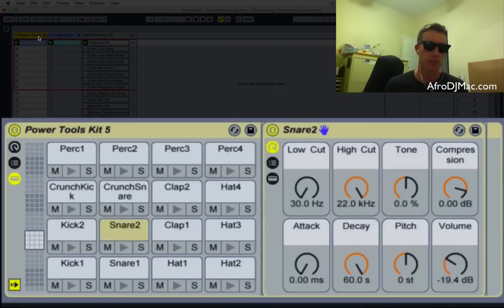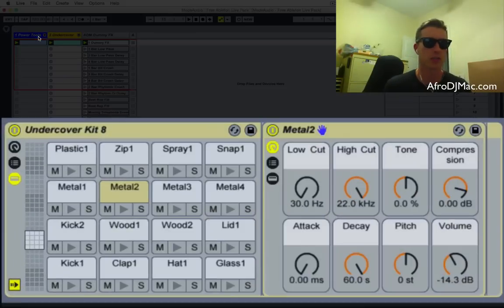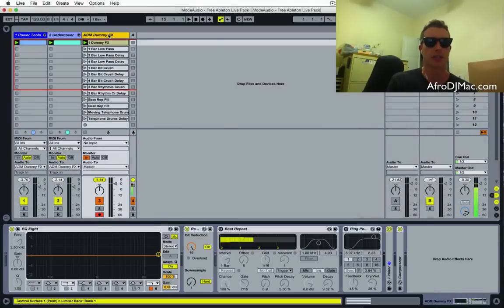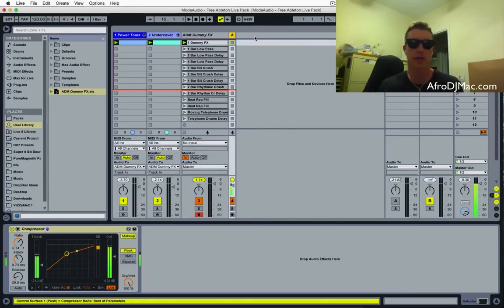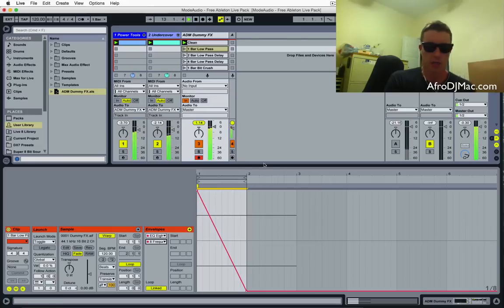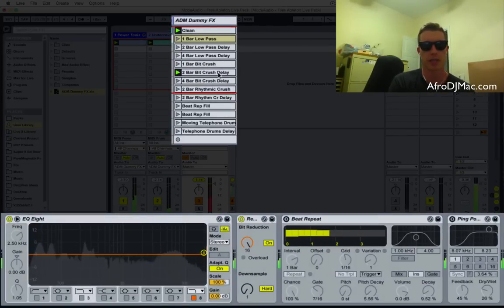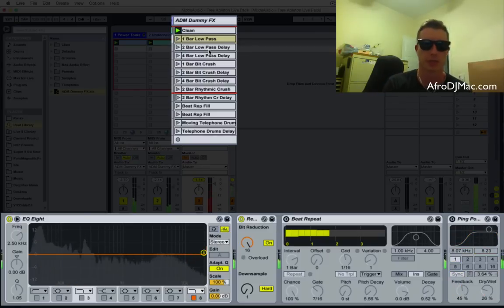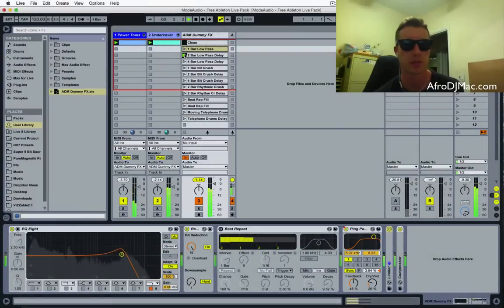Free Ableton Live Pack 111: Mode Audio Drums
Ableton Live drum rack of big loud electronic drums and another of found percussion. Packs created by Mode Audio, using the Power Tools and Underground Drum samples and patches.